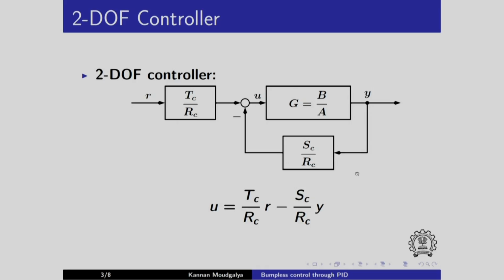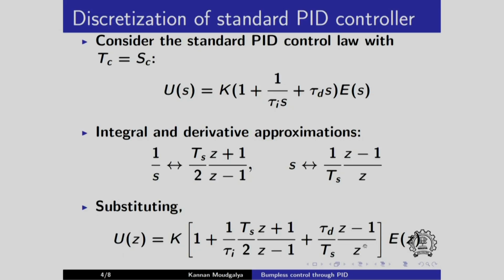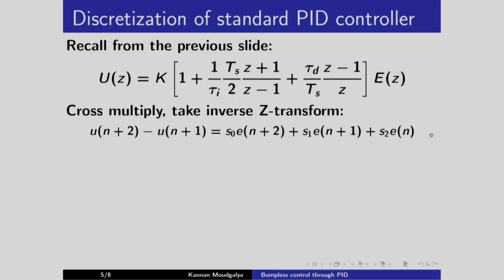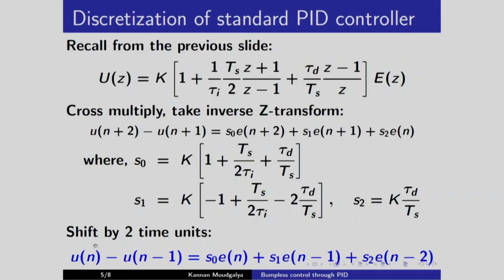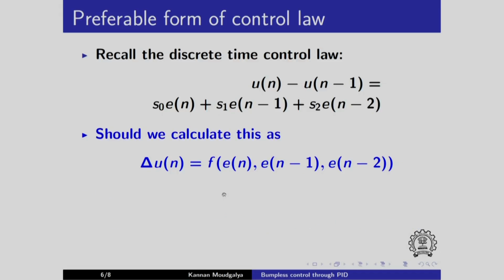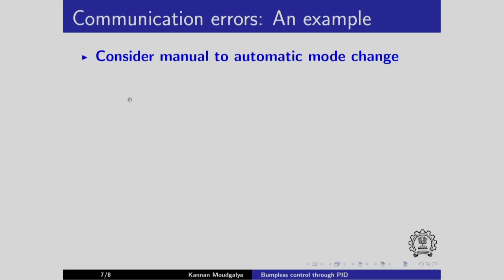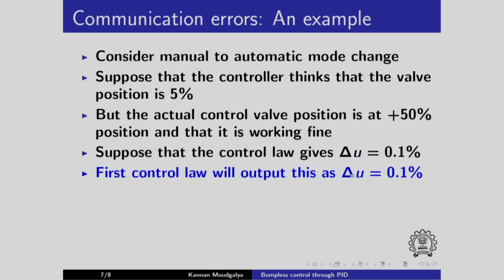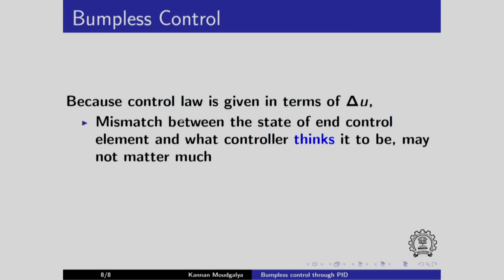CL692 1x S151 Bumpless Control Through PID IIT Bombay